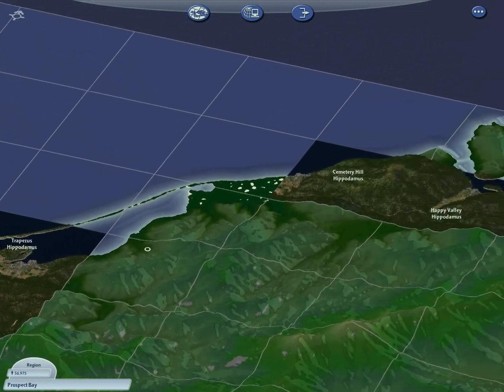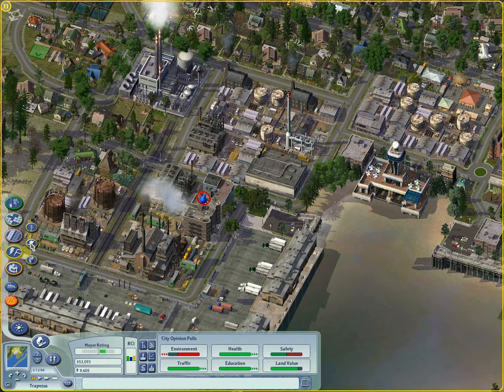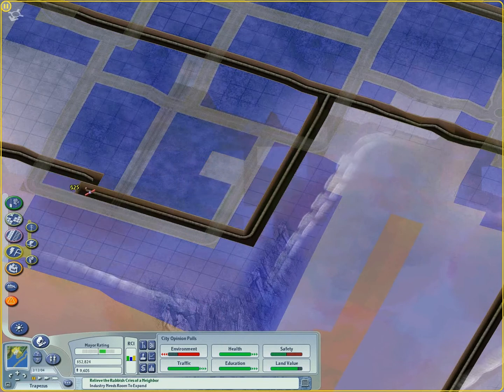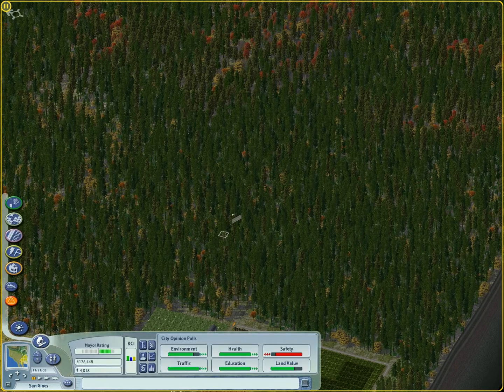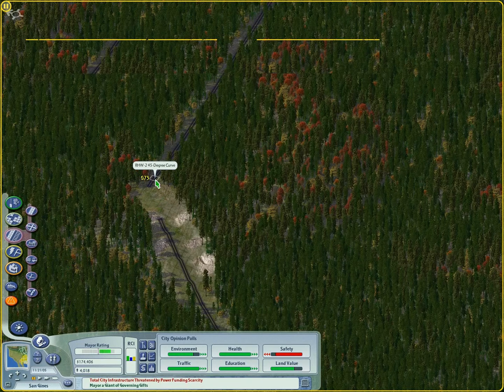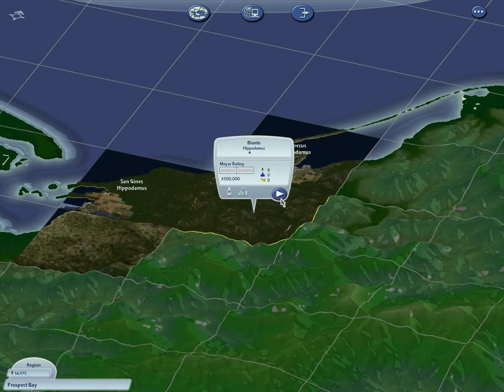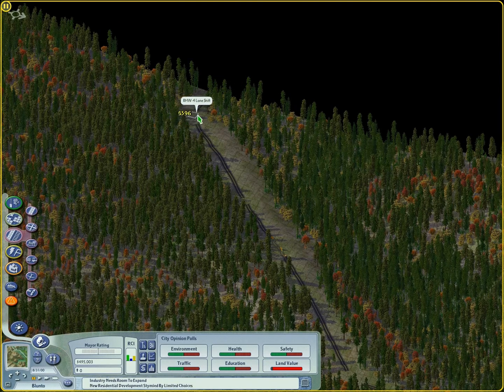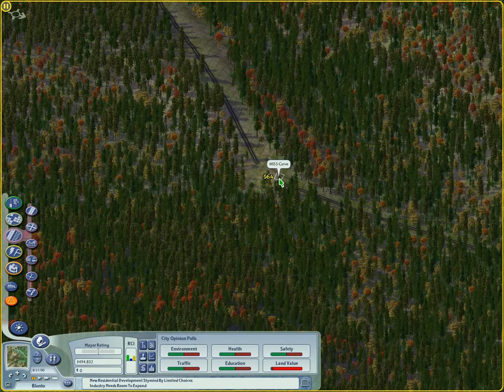Prospect Bay 4 - Trapezus 1, San Ginés 1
The authorities have decreed that another intercity road is to be built, between two settlements a couple miles apart from each other some miles southwest of Cemetery Hill. The first of these towns is Trapezus, the current commercial capital of the region as well as a major contender to be its "charm capital" in spite of its important industrial district with a pleasant canal winding around the main section of town, quality architecture, and a recreational waterfront. The second place is San Ginés, a much younger town, developed with the aid of a deep-pocketed private proprietor and the first community in the region to be established and expanded according to a strict master plan. In the end, it is decided that the new road alignment between them will run through the hills as opposed to along the windy coast.

Among those hills, there is a prime site that prospective settlers have already scoped out for the taking. It is difficult for them to resist the temptation of building in the midst of such rugged natural beauty, yet so close to two seaports and with plentiful flat land for agriculture, and it is likely that the development of the site will proceed immediately following the opening of the new road running through it.

Again, I underestimated how much time I spent recording and ended up splitting the footage into two episodes, so there is an abrupt cut at the end.